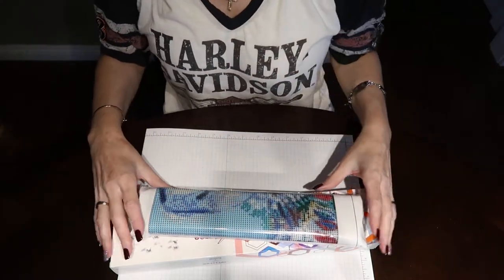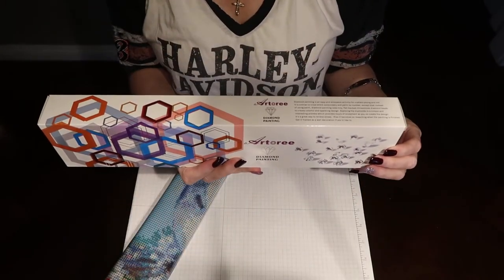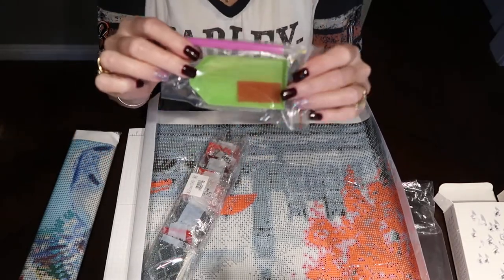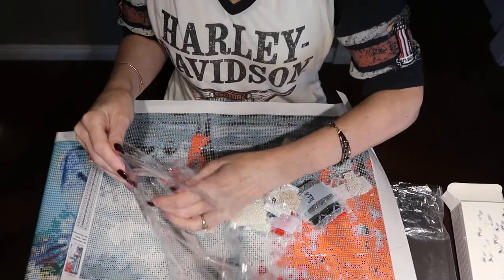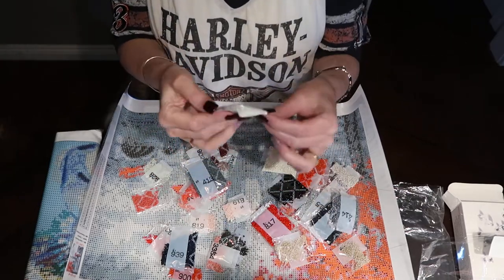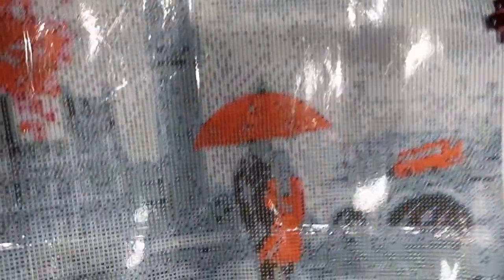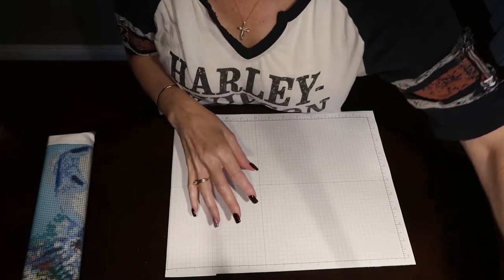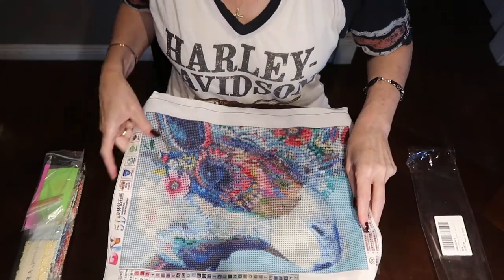New Diamond Painting Unboxing/Haul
Video Shot with Canon G7x:

Colorful Cow Diamond Painting Kit:

The Tower Diamond Painting Kit by Artoree: